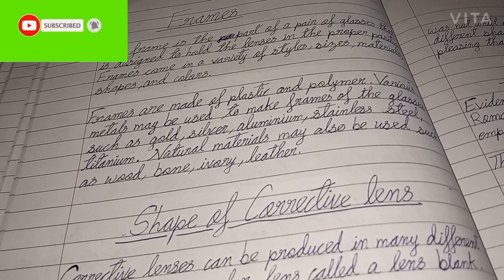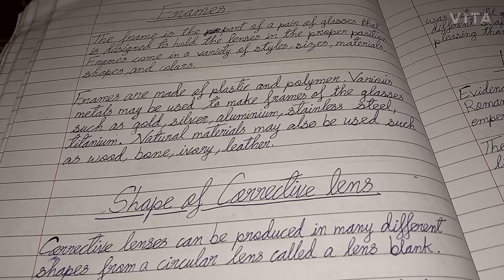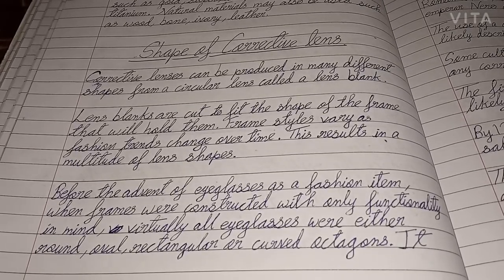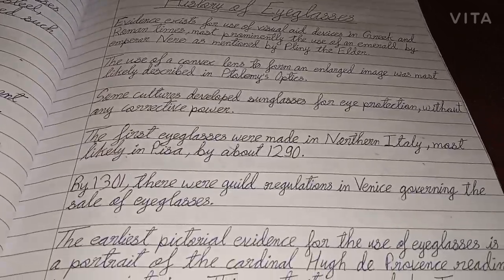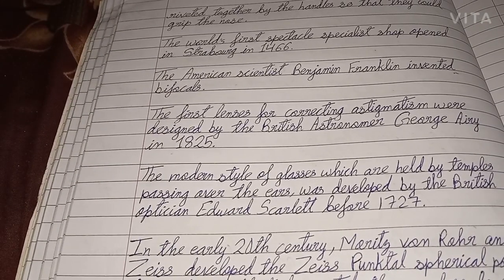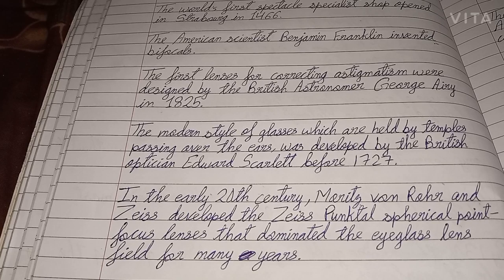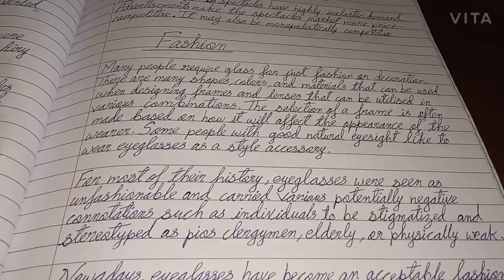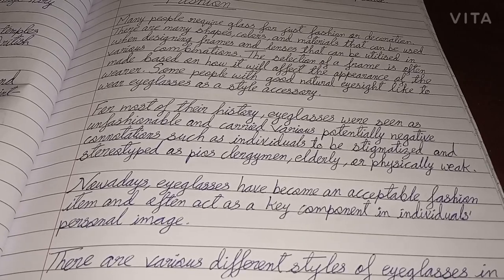Frame of Eyeglasses |Shape of Corrective Lens |History of Eyeglasses |Market for Spectacles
Frame of Eyeglasses | Shape of Corrective lens | History of Eyeglasses | Market for Spectacles | Glasses for Fashion |

Amazon links to buy tools and books :
Corrective lenses

The mechanics of fitting glasses book
Fashion in Eyeglasses book